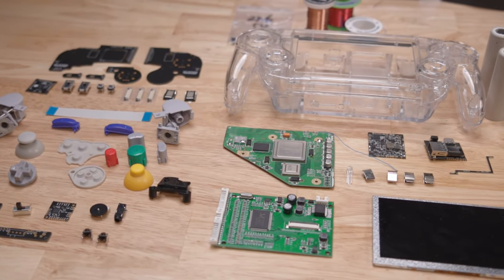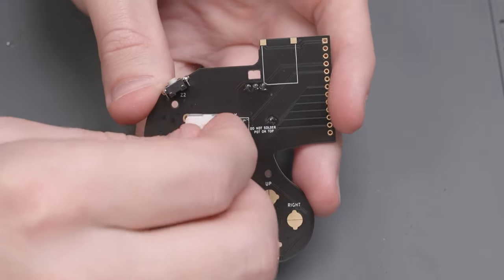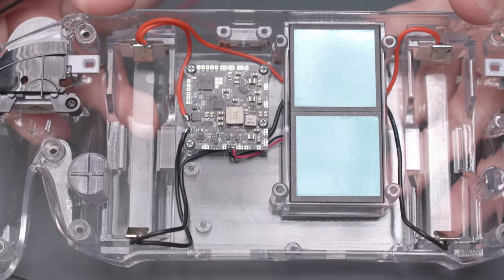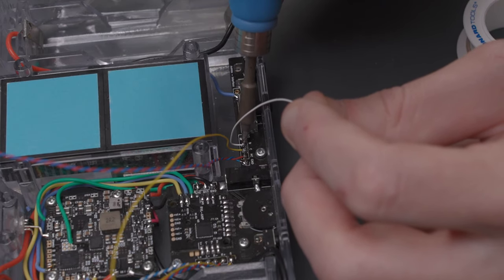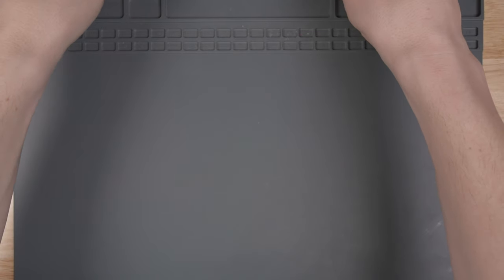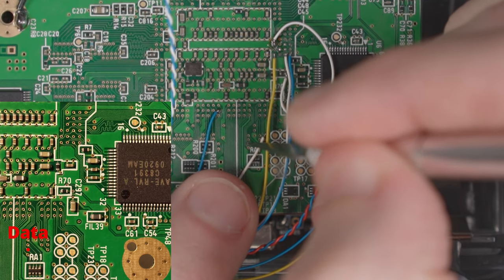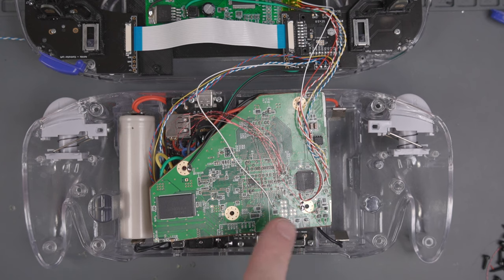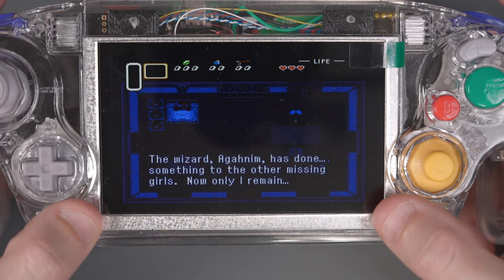"Easiest" Wii Portable is FINALLY Finished! - Building an Ashida Wii Part 3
It's been a long road for my Ashida Wii portable build, but it's finally finished! In this video, you'll learn how to assemble, configure, and use the Ashida Wii portable.

30 Gauge Wire Wrapping Wire (Multiple Colors)
34 Gauge Magnet Wire (Clear)
34 Gauge Magnet Wire (Red)
30 Gauge Silicone Wire
24 Gauge Silicone Wire
M2x6mm Course Thread Screws
Kapton Tape
Other Recommended Tools

Chapters:
00:00 - Intro
00:32 - Parts Overview
03:01 - Resin Shell from PCBWay
05:17 - Populate Controller Board PCBs
08:09 - Populate Interface Board PCB
09:26 - Add Fan, Heatsinks, and Trigger Buttons
10:43 - Wire Up Battery Clips
13:09 - Add PMS 2 and Interface Board
14:33 - Add Addressable LED
16:24 - Solder Interface Board Wires
18:17 - How to Wrap Wires
19:49 - Solder Speaker and Audio Wires
20:48 - Pre-Solder Wires to PMS 2
23:12 - Add PMS PD
24:02 - Solder SCW, SDW, Sense, and U10 Wires
24:27 - Solder Thermistor to Wii Board
24:53 - Solder Wii Power Wires
25:56 - Attach Heatsinks
26:26 - Solder Signal Wires to Wii
28:56 - Add IPS Screen
29:24 - Prepare Driver Board
30:18 - Pre-Solder VGA Wires
31:16 - Modify Driver Board for 3.3v Power
31:56 - Issues with Right Controller PCB
33:24 - Solder L and R Button Contacts
34:34 - Solder Wires to Speakers
35:47 - Add Right and Left Controller PCBs
37:16 - Wire Shell Halves Together
38:27 - Solder Mode, Data, and USB Wires
39:52 - Solder VGA Wires
41:24 - Add Batteries and Finish Assembly
42:28 - Initial Testing, Problems, and Solutions
46:41 - Update Firmware and Config RV Loader
51:51 - Using the Ashida
54:12 - Pros and Cons and Final Thoughts